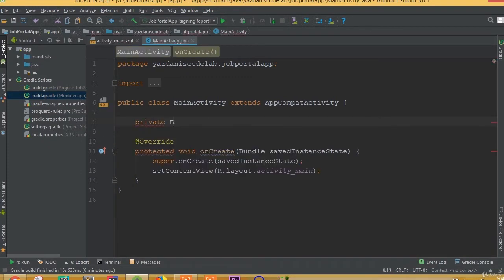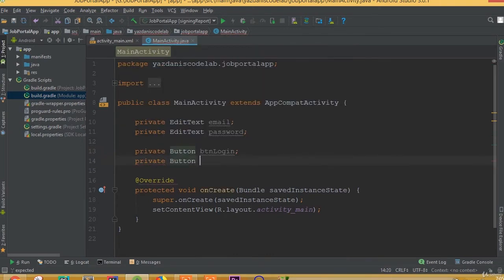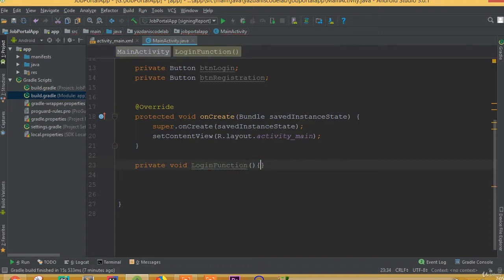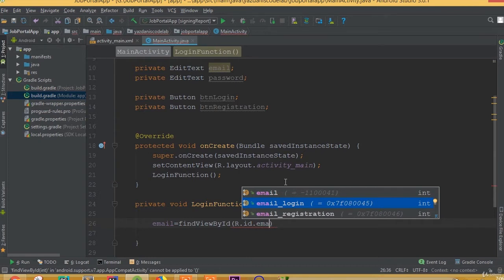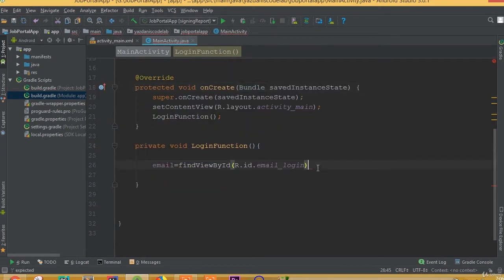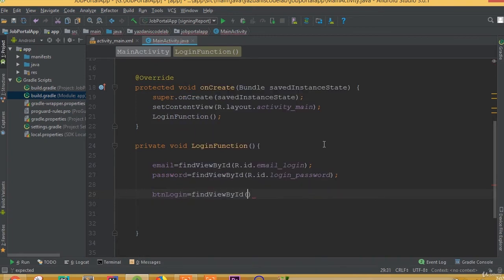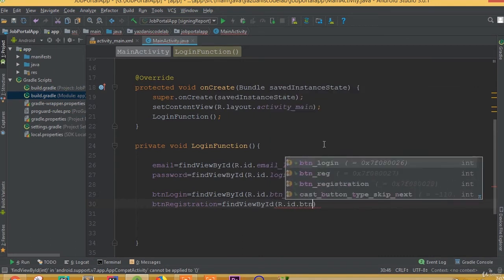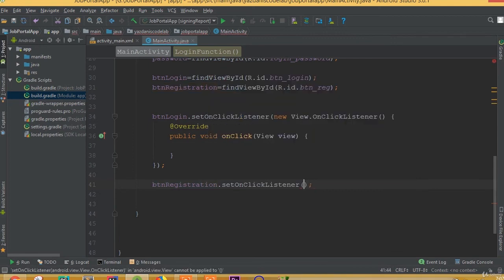Job Portal App - Part 6 | Work with Login Function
In this tutorial, we will learn how to Work with Login Function